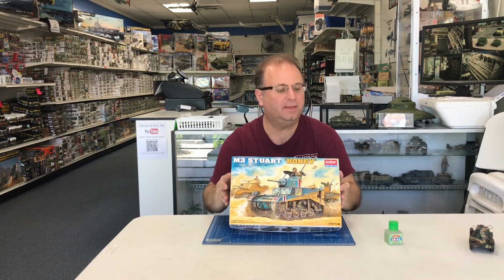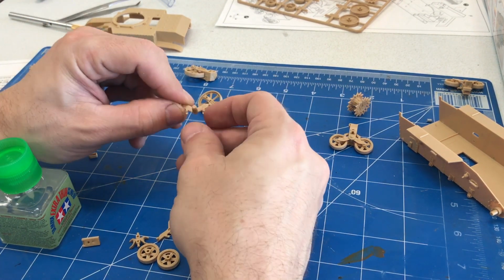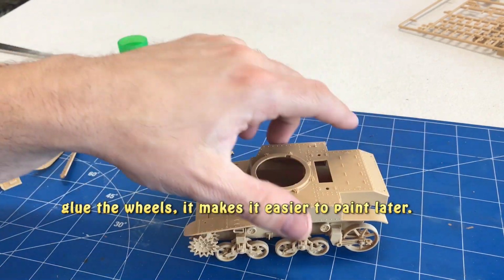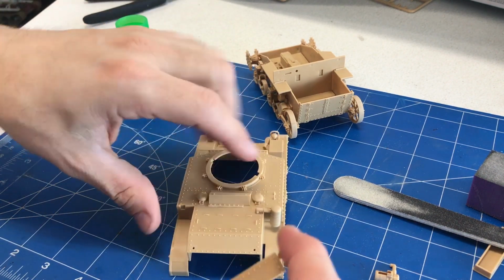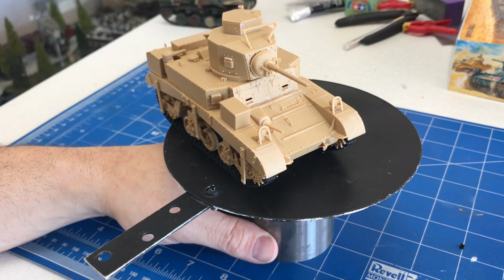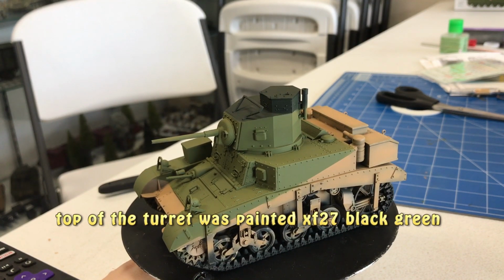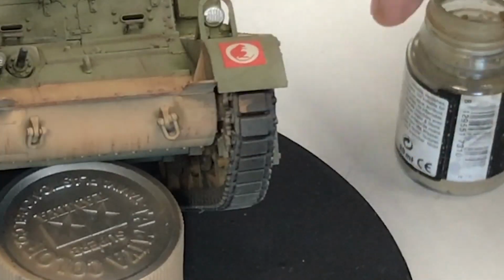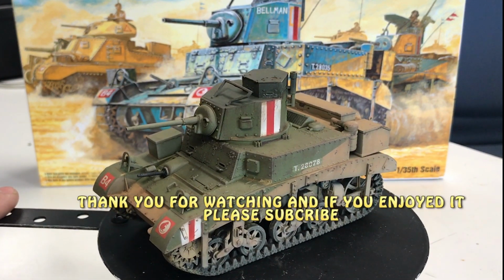Building the 1/35 Academy M3 Stuart Honey tank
15224 N 59TH AVE SUITE 12